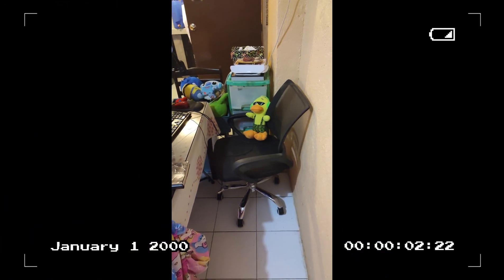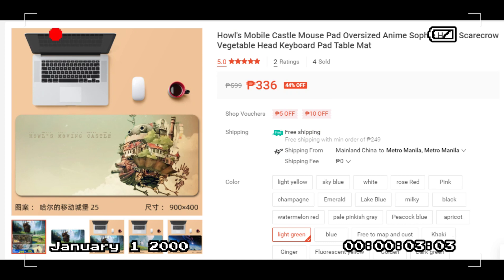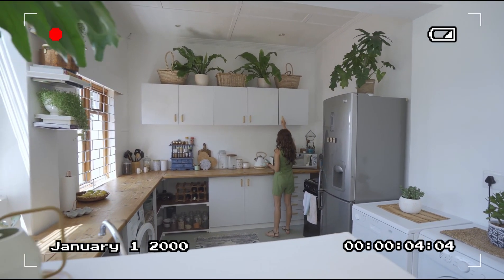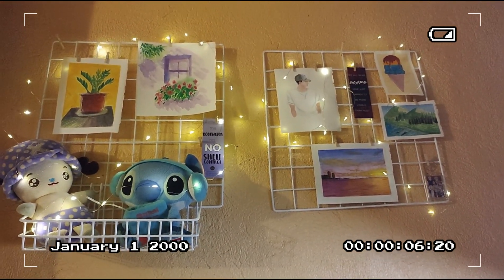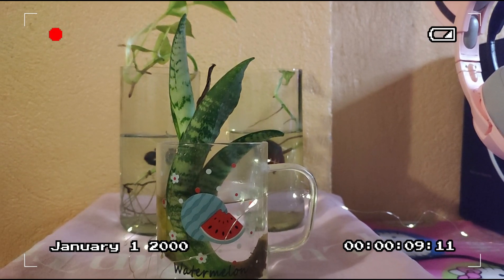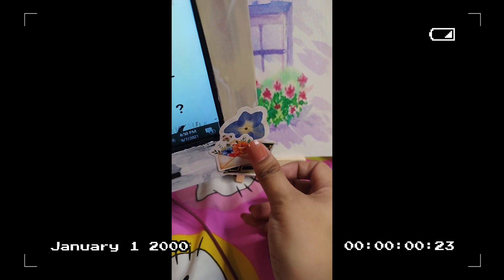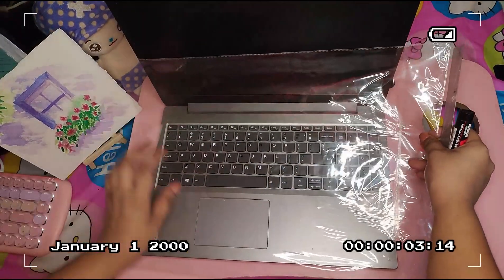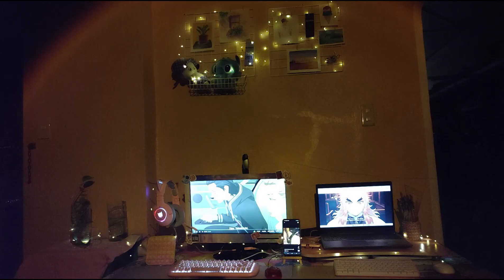DIY Desk Makeover 💻🎥 Kawaii x Anime Aesthetic 💖 Flow Box Official 💖 Philippines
Welcome to my first vlog. Watch till the END to see the FINAL LOOK.

I would be sharing some tips on how I was able to get the Kawaii x Anime look that I was going for without burning a hole in your pocket.

credits to some of the video clips:
Video by Max Fischer from Pexels
Video by Polina Tankilevitch from Pexels